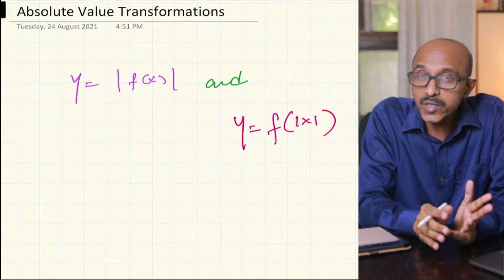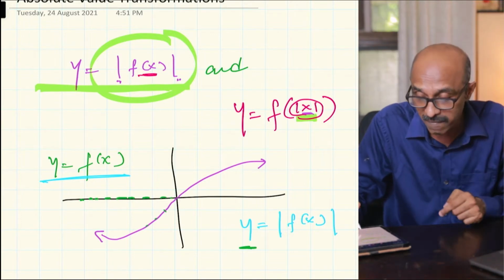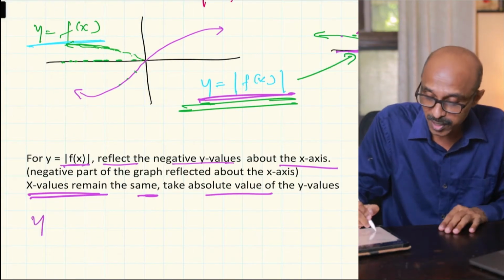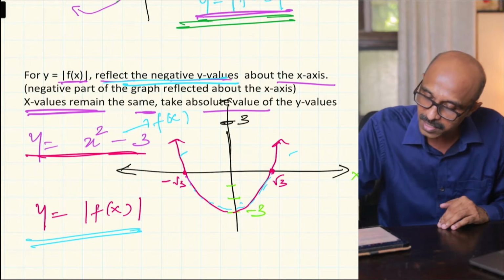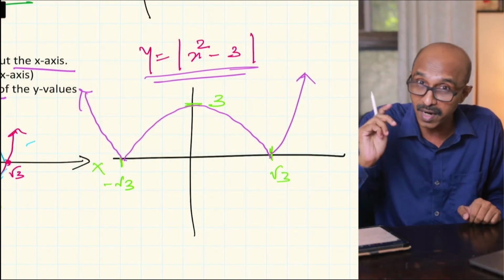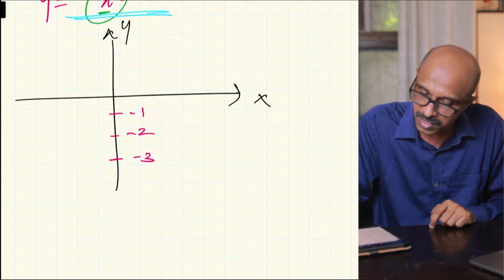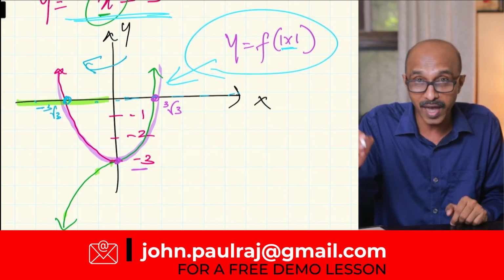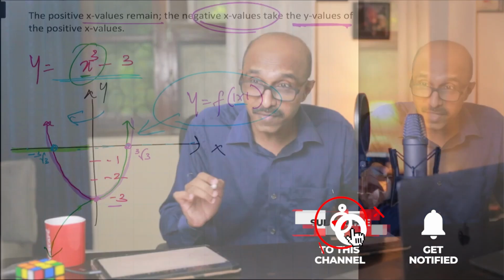Transformations of Functions (Absolute Value Transformations) - Part 10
In this video we will discuss Absolute Value Transformations.